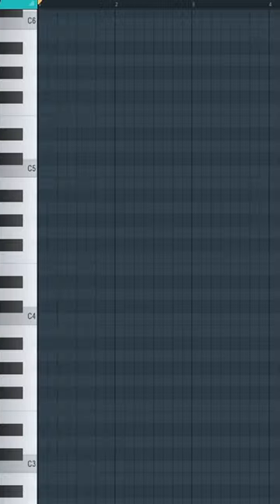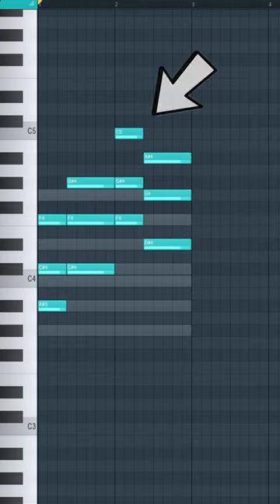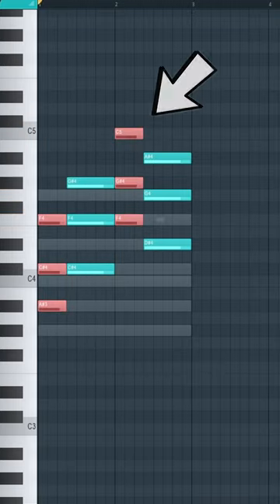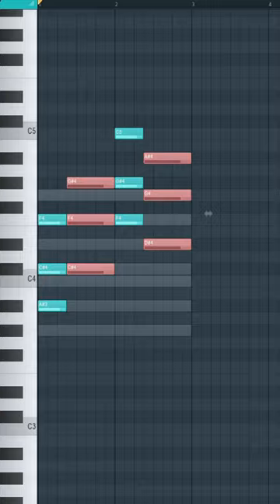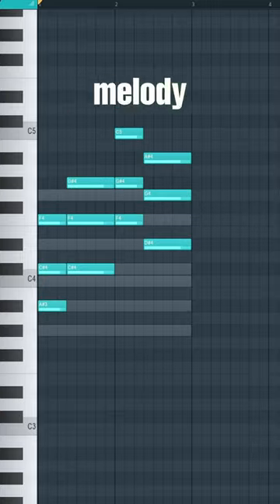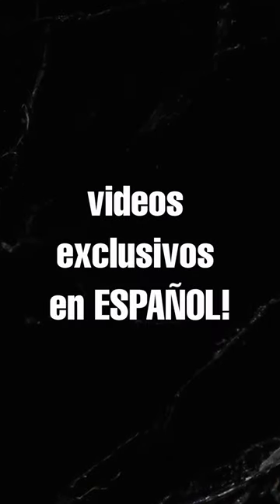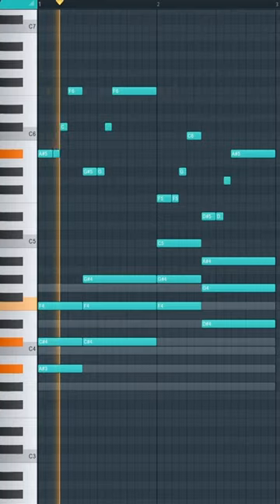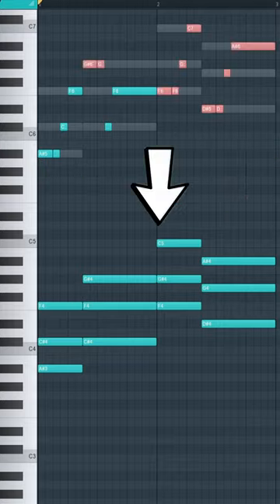Why 'BESO' by ROSALIA & Rauw Alejandro is PERFECT! - Canal en español = Red Bow Música